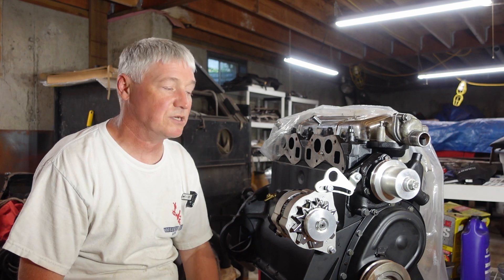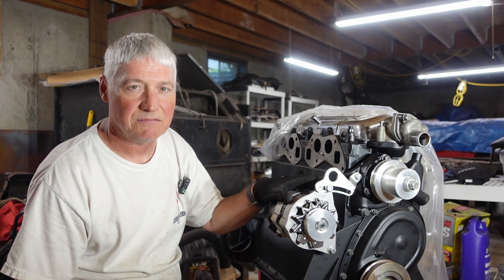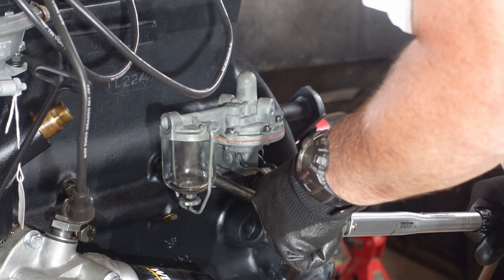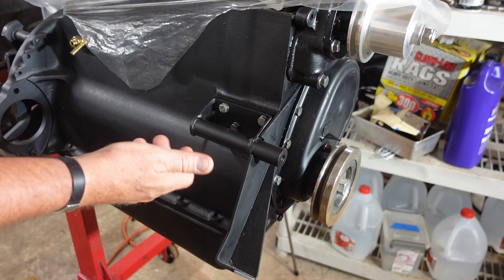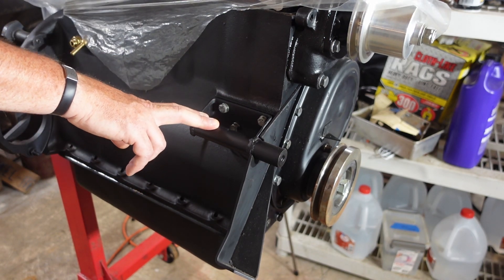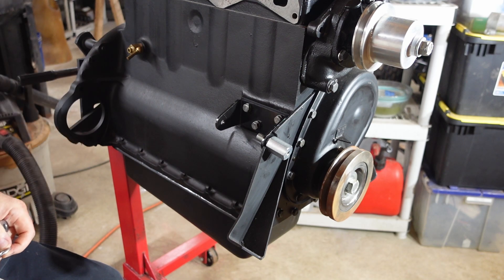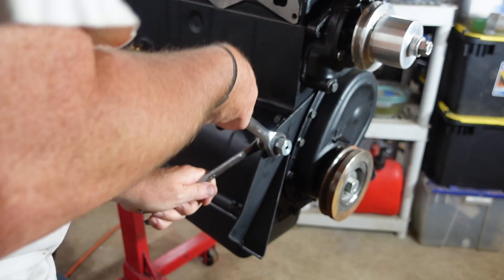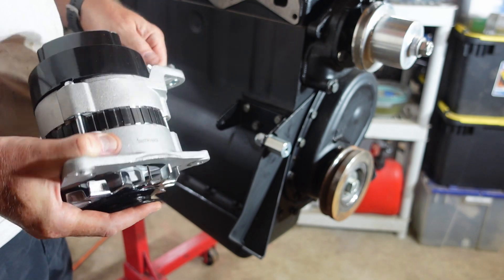Triumph TR4 - Engine Rebuild #20: Alternator Conversion | Roundtail Restoration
As usual lately, not always pretty, but at least one ended up okay in the end. This is the mechanical conversion only - electrical will follow when I actually have an electrical system.

00:00 - Intro
00:31 - Fuel Pump Installation
01:53 - Snag #1 - Old Bracket
02:54 - New Bracket Aquired
03:05 - Mounting Kit
04:34 - Snat #2 - Positioning
06:23 - Snag #3 - Bolt too Short
06:52 - Installing Adjusting Arm
07:28 - Snag #4 - Bolt too Big
08:06 - Wrap Up / Outro